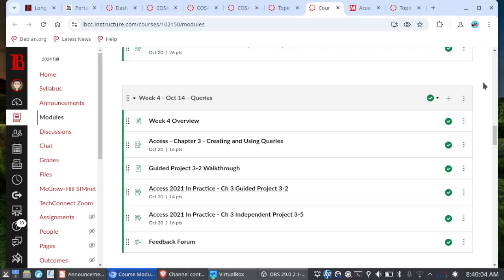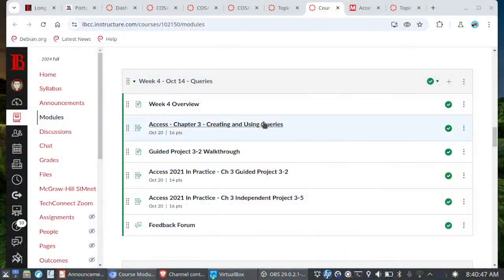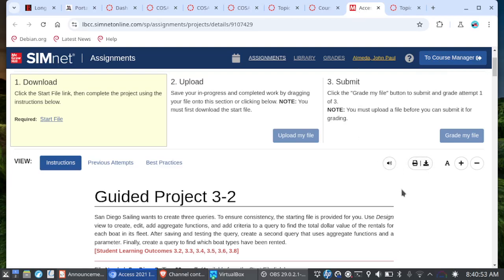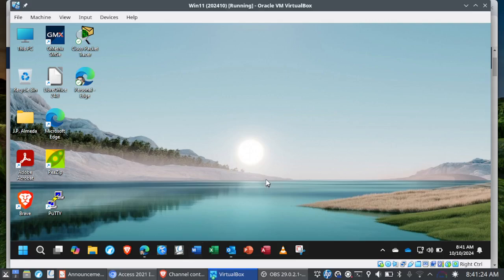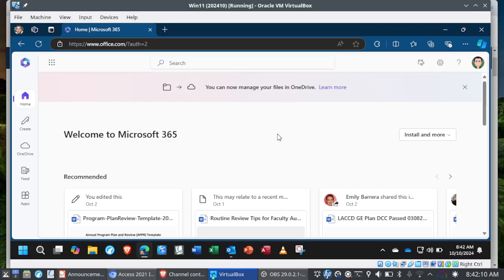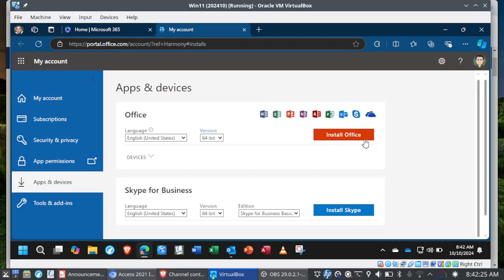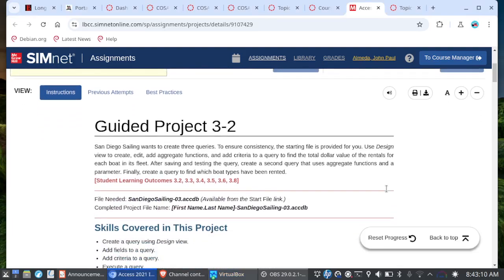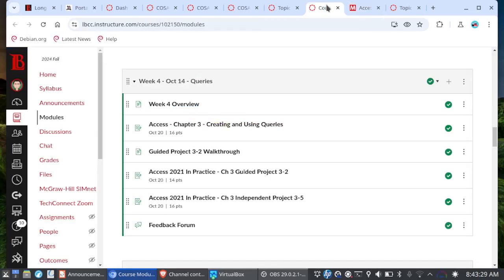COSA 25 - Week 4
Chapter 3 - Queries